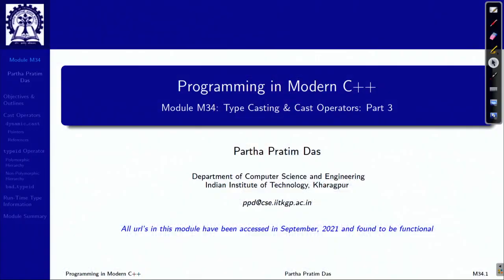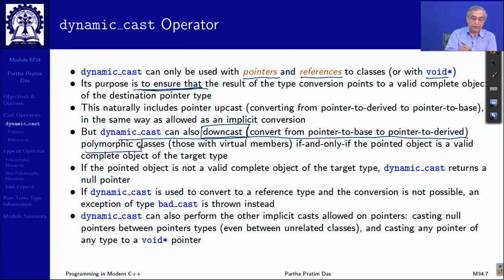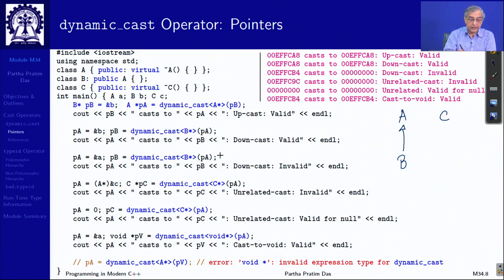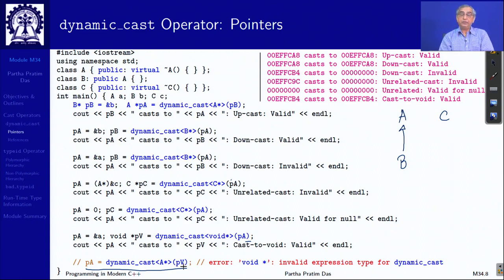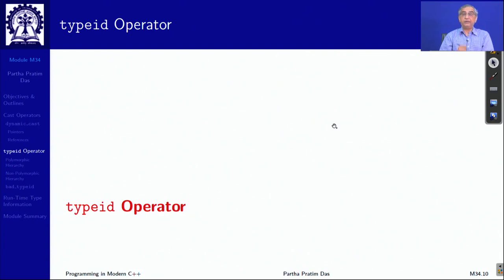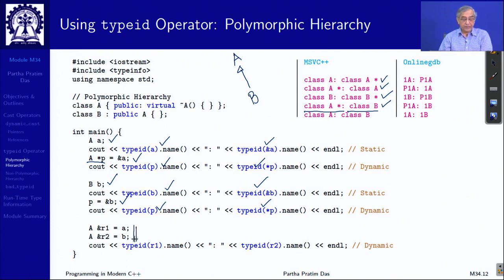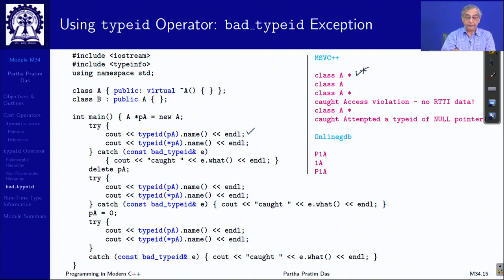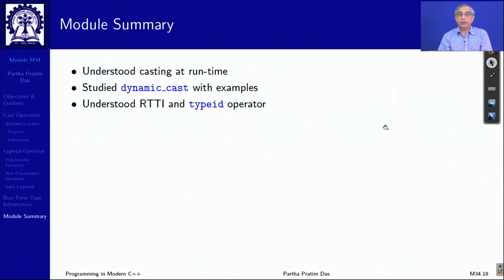Lecture 34 Type Casting & Cast Operators Part 3